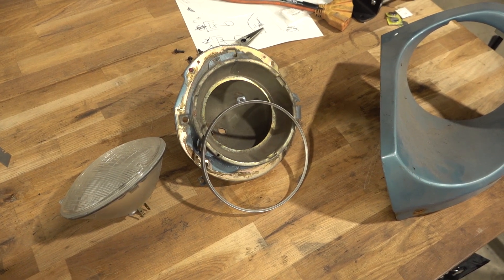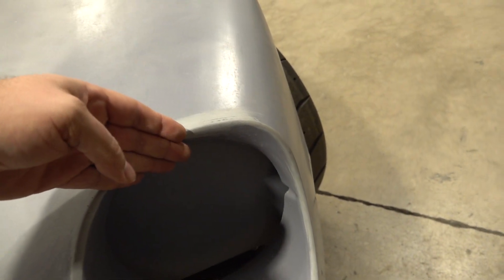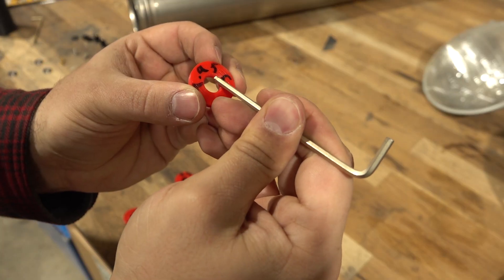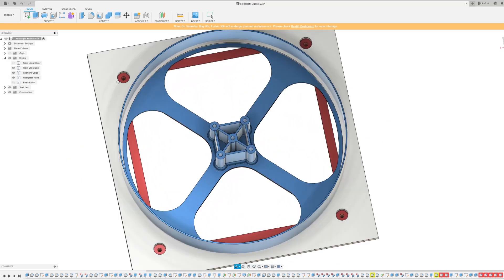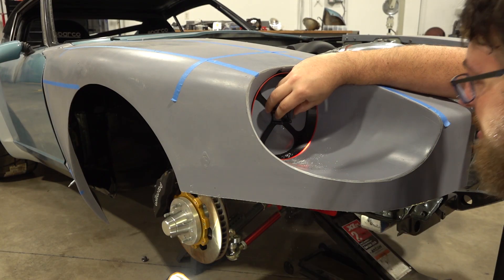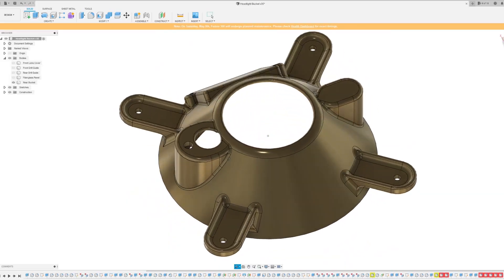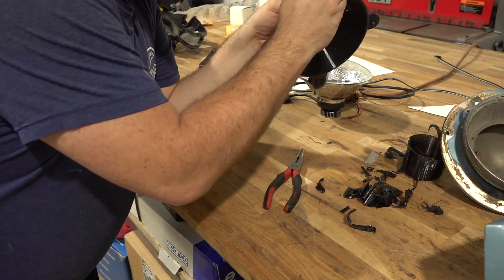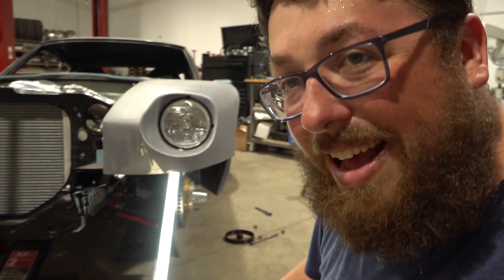3D Printed Headlight Buckets for my Datsun 280z Project Ep 21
In today's episode, I'm experimenting with 3D Printing in PETG, using cleco fasteners, temperature set nuts, and rubber well nuts to build functional 3D Printed Headlight Bucket assemblies for my Datsun 280z Project Car. Using the printer, I'm also able to design and make custom tooling that allows for installing into the car's tight working areas, and I couldn't be happier. Mounting the LED Headlights into the custom widebody fenders has always been a challenge I didn't know how to overcome before being able to 3D print today's solution.

Cleco Fasteners
Video Camera